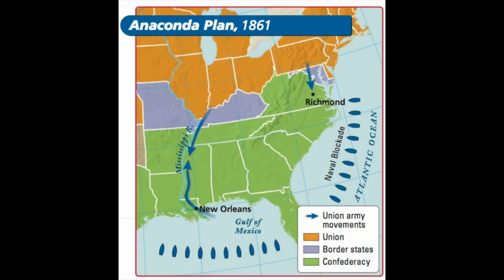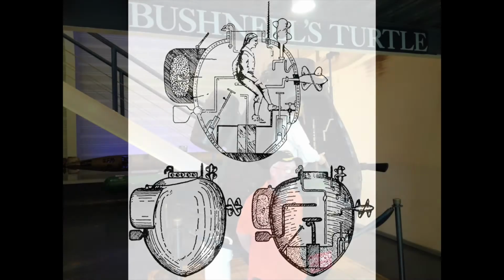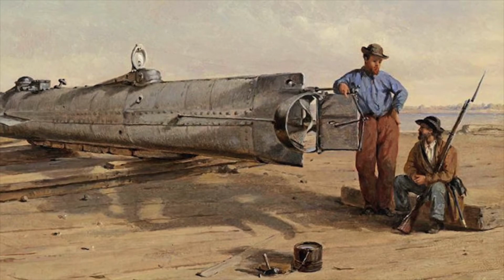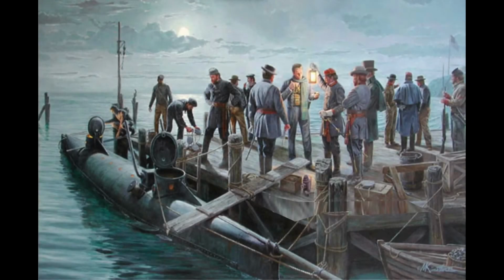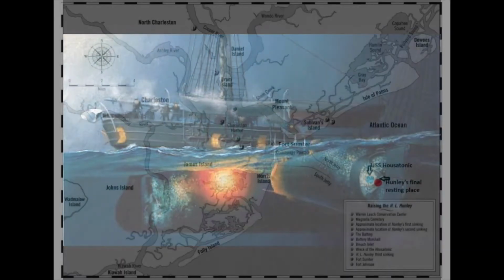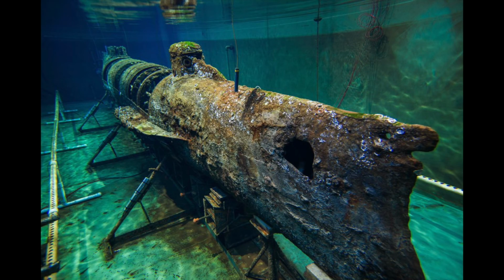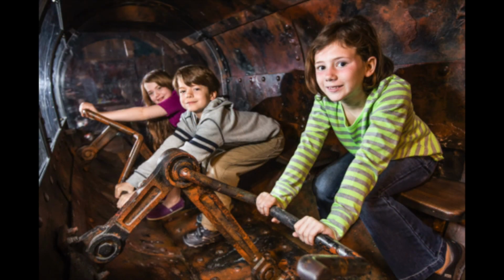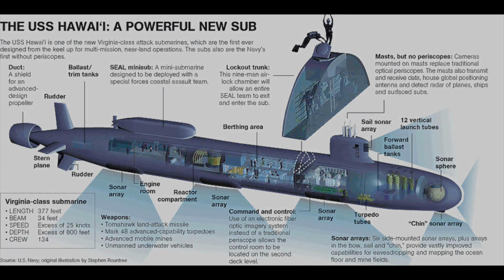History Snapshot: the Hunley submarine attacked the Northern blockade at Charleston, SC, 1864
Civil War action on the high seas--with some new tech!